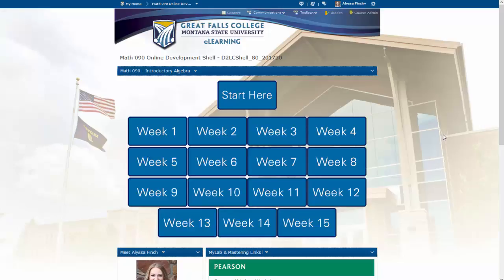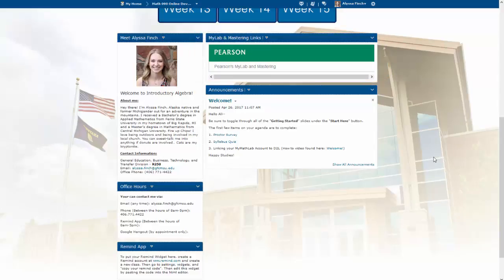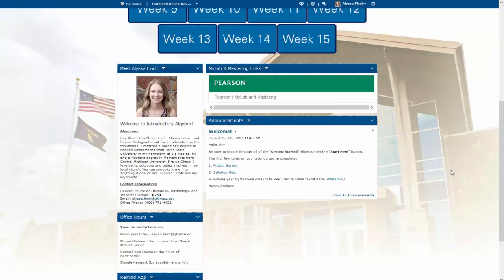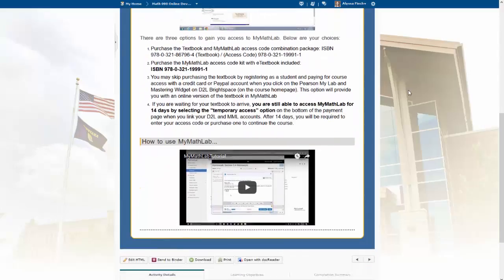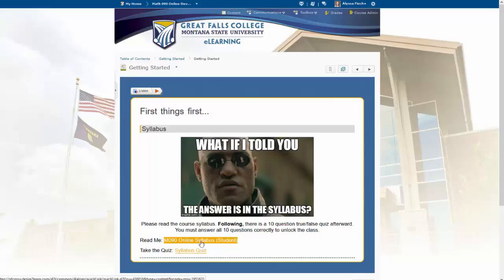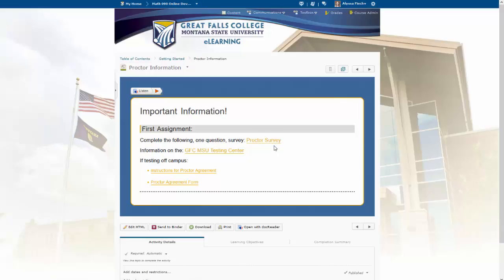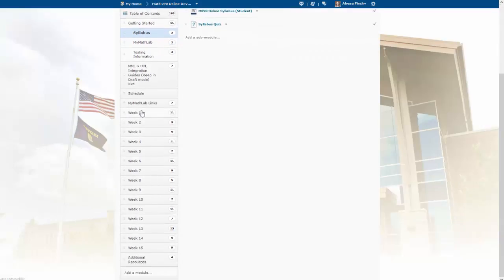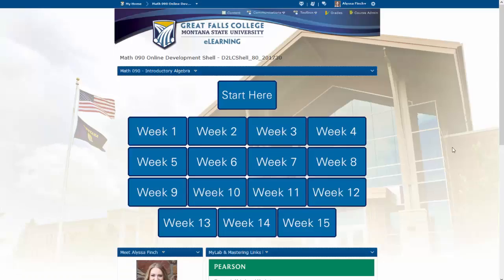Getting Started Video